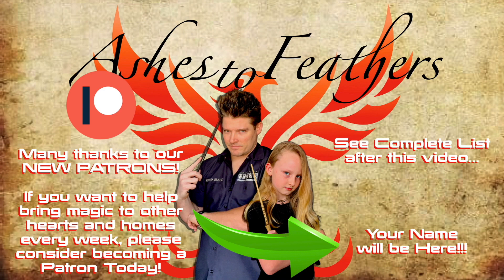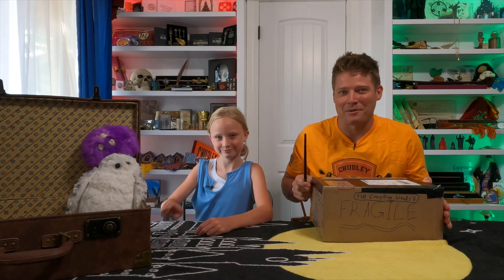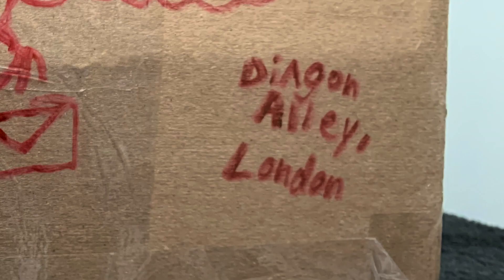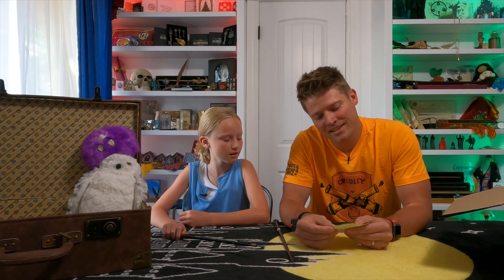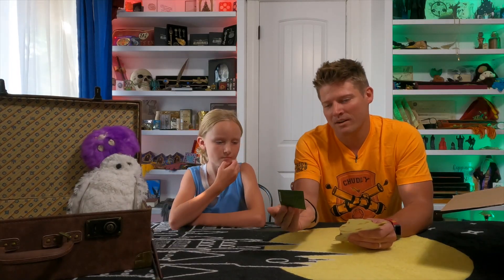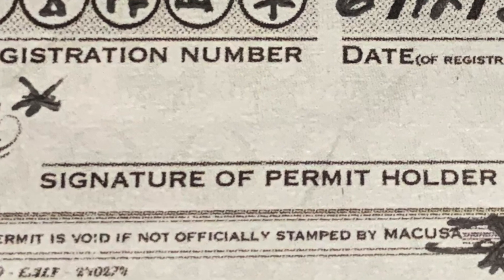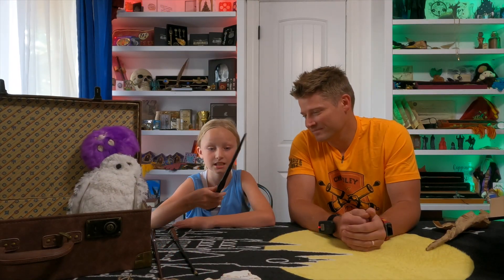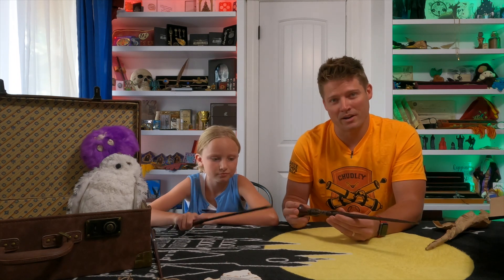IT CHOSE ME | Custom Made Wand | Harry Potter | Ashes to Feathers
LB Everything made this wand and we decided to purchase it!  It is reminiscent of the Gryffindor Sword and Dumbledore's first wand and now it is OURS!  This was so awesome to unbox and we hope you enjoy it as much as we did!

If you want to collaborate with us, please let us know.

Thank you very much to all my present and future patrons:
Team Ginny: Astrid Mulkens, Cat Simas & Tracy Anson
Team Ron:
Team Hermione: Leigh Niemeyer & Deb Purdon
Team Harry:
Team Golden Trio:
(your name will be listed here for ALL ACTIVE PATRONS)

Consider helping out the channel by purchasing through my Magical Amazon Store or becoming a Patron. (see links below).  Your support will help bring more and more content for you to enjoy.  Thank you!

Ashes to Feathers
1513 Smoking Tree
Moore, OK. 73160

Ashes to Feathers Magical Amazon Store:

Ashes to Feathers Magical Drawing Supplies: